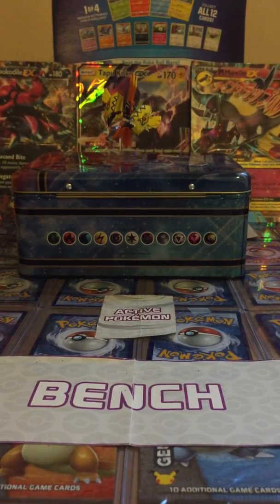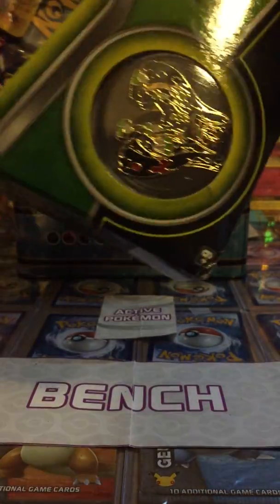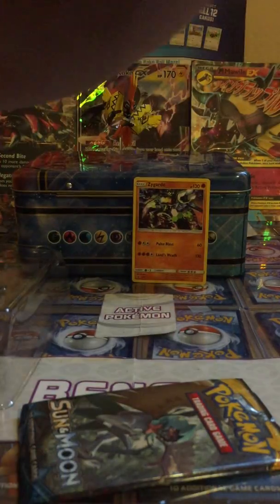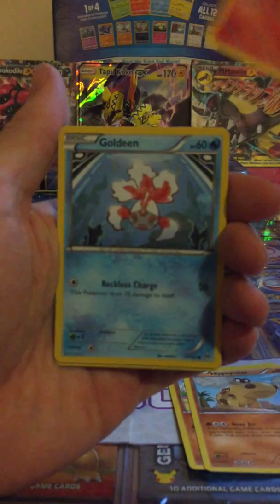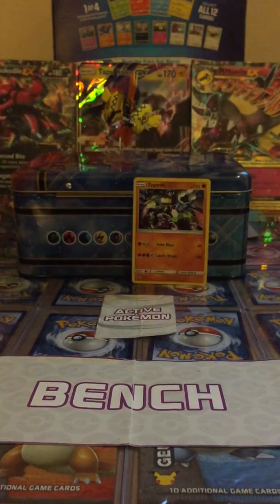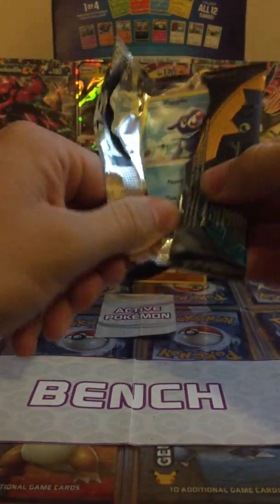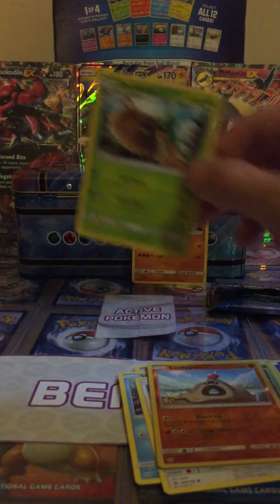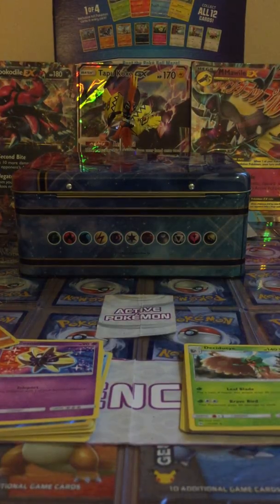OPENING A ZYGARDE COMPLETE FORME PIN COLLECTION BOX!!!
New channel where I will be opening Pokèmon card packs!!!